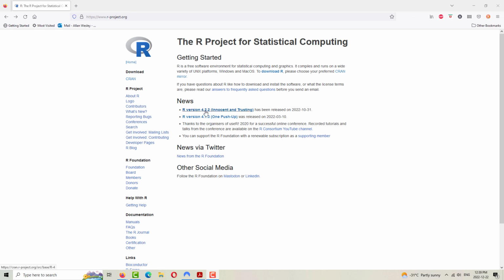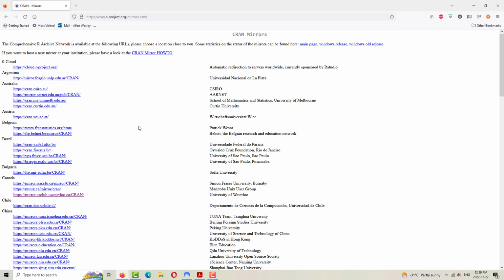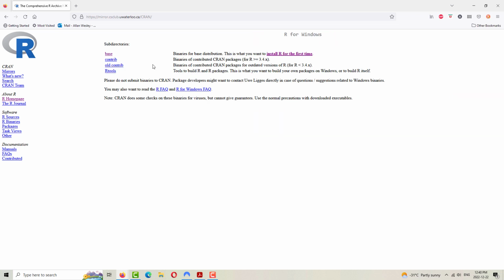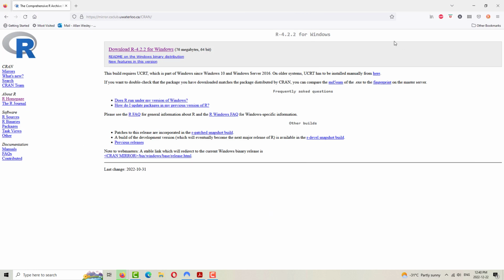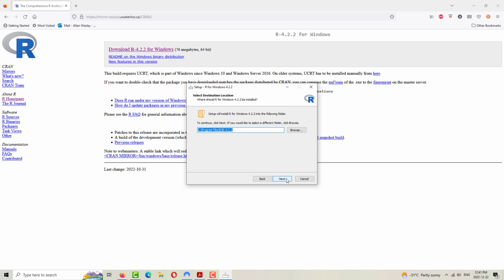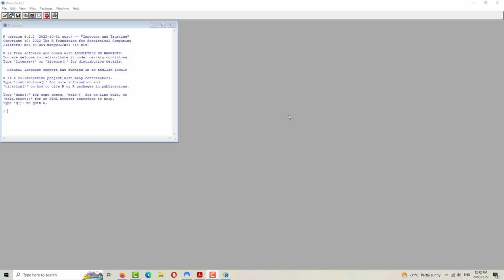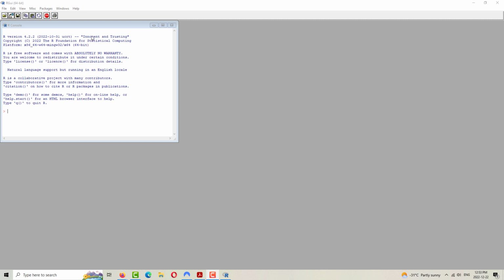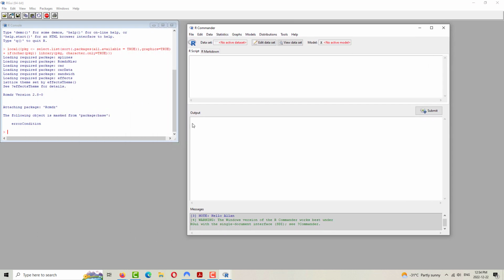MGTS 312 - Week 5 & 6 - R and Rcmdr Basic Install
A short explanation on how to do a typical R and R Commander install. This is for use in MGTS 312